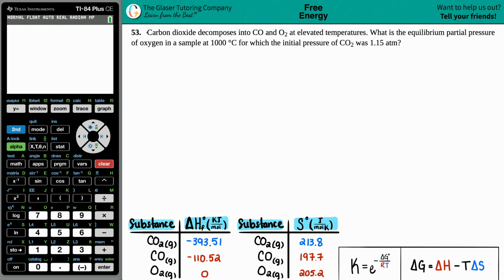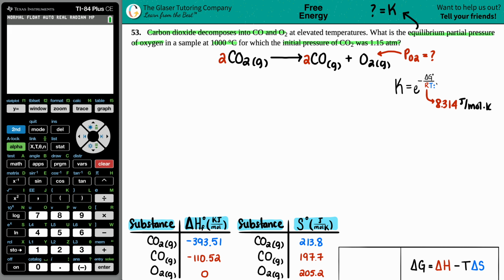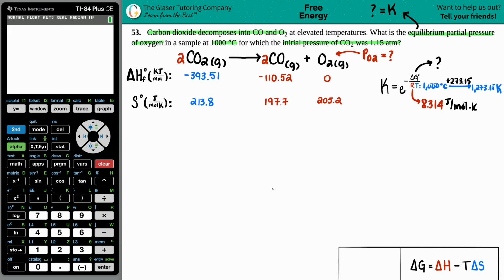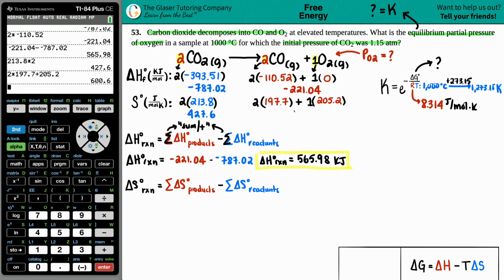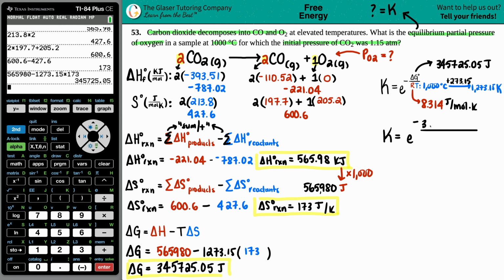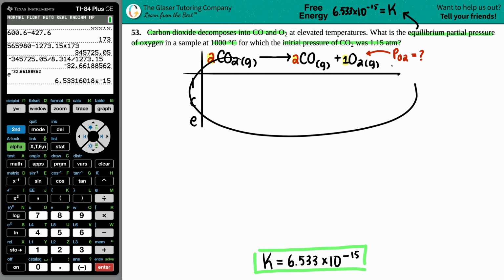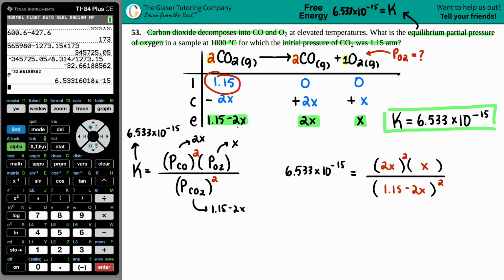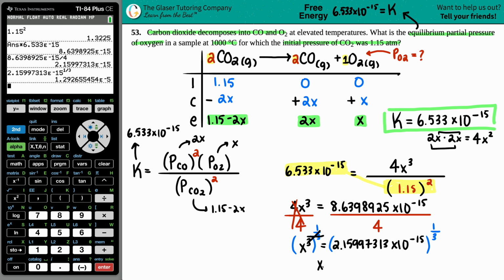16.53 | Carbon dioxide decomposes into CO and O2 at elevated temperatures. What is the equilibrium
Carbon dioxide decomposes into CO and O2 at elevated temperatures. What is the equilibrium partial pressure of oxygen in a sample at 1000 °C for which the initial pressure of CO2 was 1.15 atm?